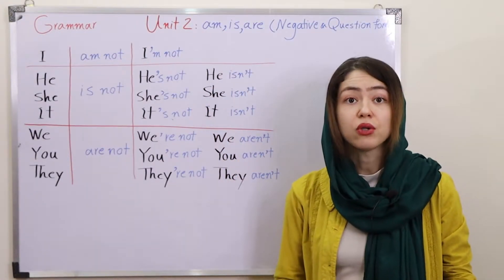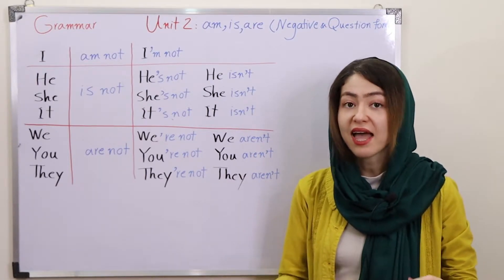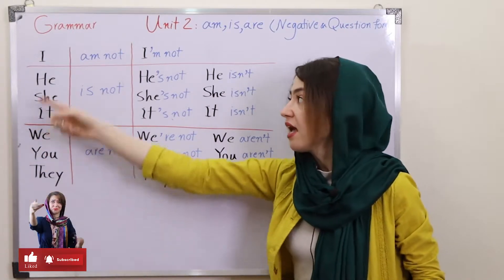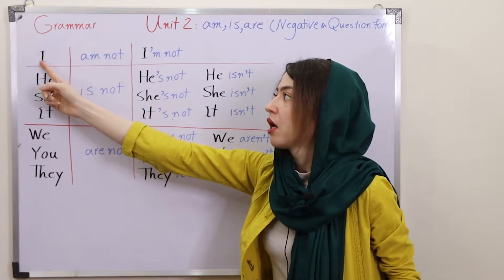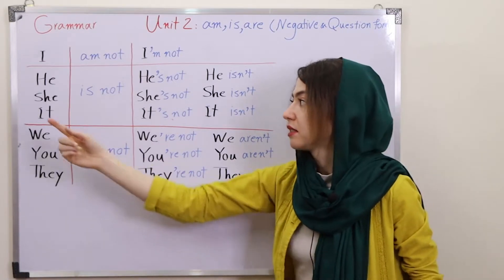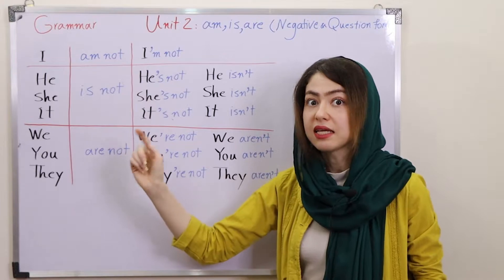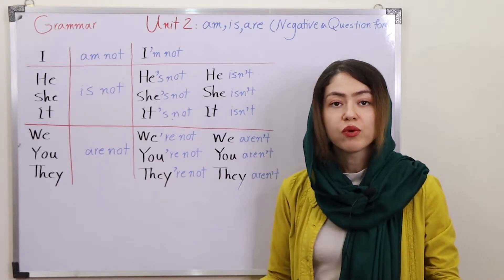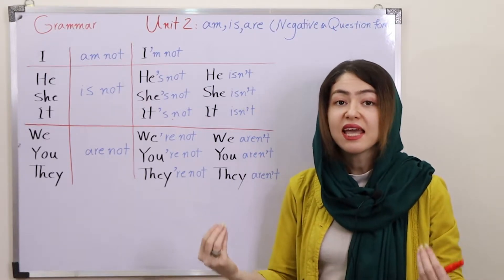Grammar in Use - To be verbs - Negative & Questions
Thanks!